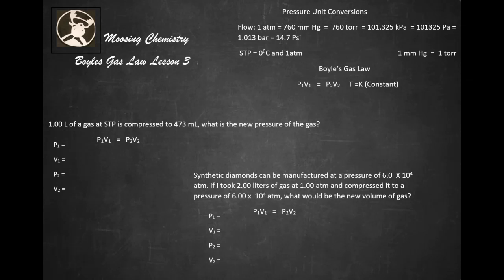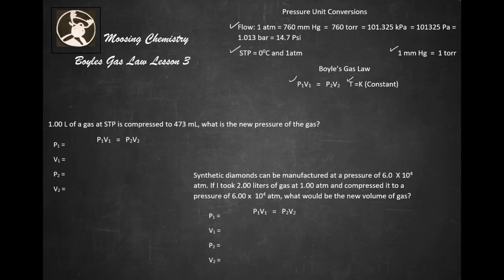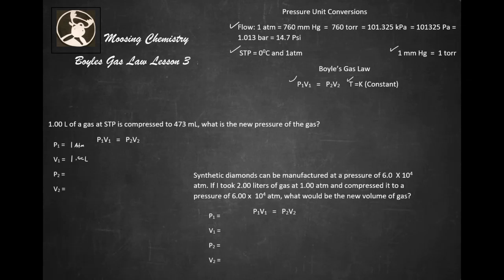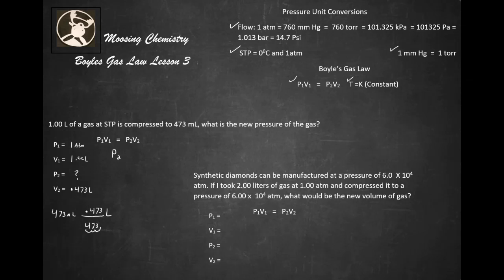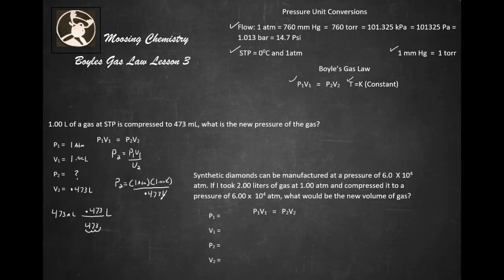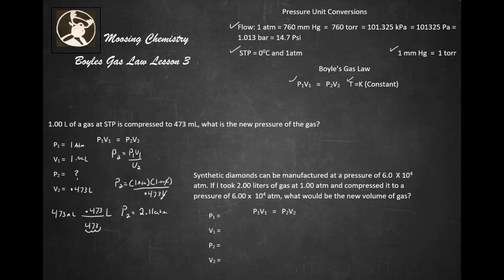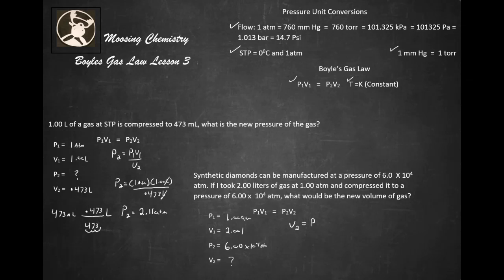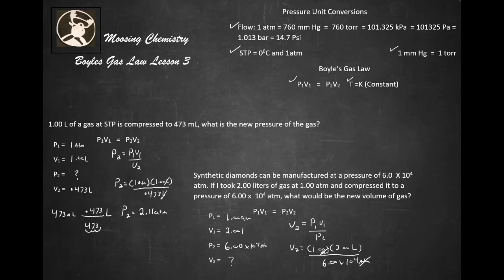Boyles Gas Law Lesson 3